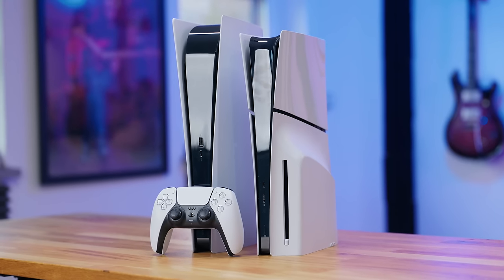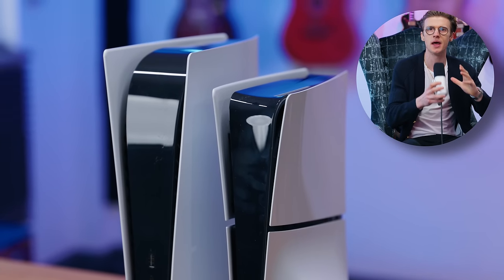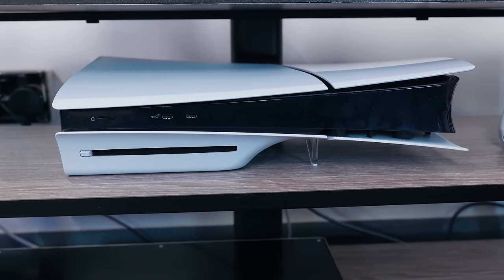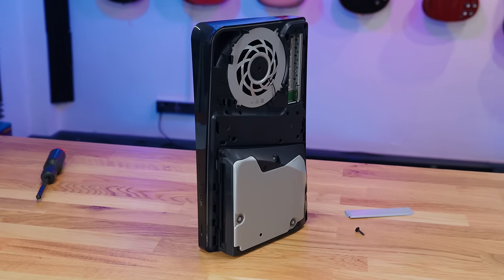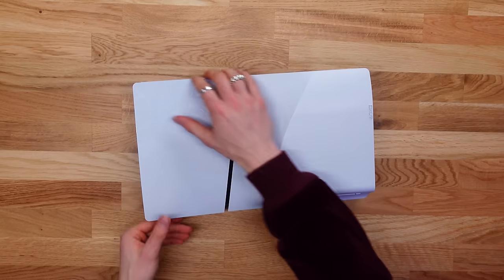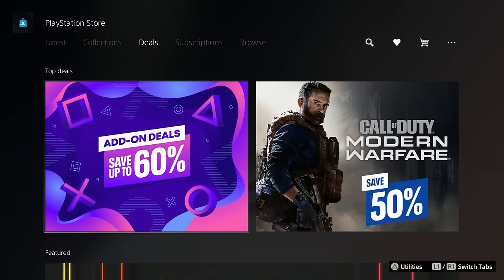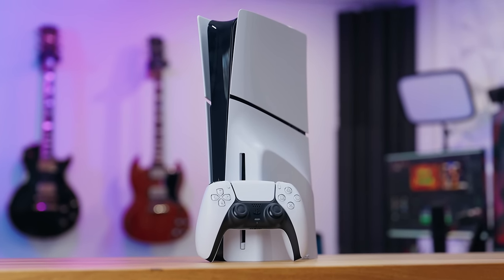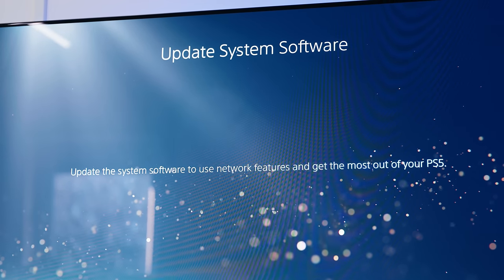NEW PS5 Slim Review - Should You Buy One?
PlayStation 5 Slim Review - Should You Buy One? NEW PlayStation 5 Slim: Disc Edition (Unboxing + First Impressions)! This is the NEW PlayStation 5 Slim: Disc Edition! With more PS5 Storage than before! Unboxing the NEW PS5 Slim. It now comes with a 1TB SSD so even more space for your games! The PS5 Slim is a great option for gaming in 2024! The NEW MW3 PS5 Slim Bundle is great! The PS5 slim is a new console that's smaller and lighter than the original PS5. It has some new features, like a new slimmer design and more storage. Is this the console for you? Let's take a look in this PS5 slim review video!

00:00 - PS5 Slim Review - Should You Buy One?
00:20 - PS5 Slim Everything you NEED to KNOW!
02:36 - PS5 Slim vs PlayStation 5 Original
07:17 - PS5 Slim Setup
11:00 - PS5 Slim Upgrade
16:03 - PlayStation Accessories and NEW PS5